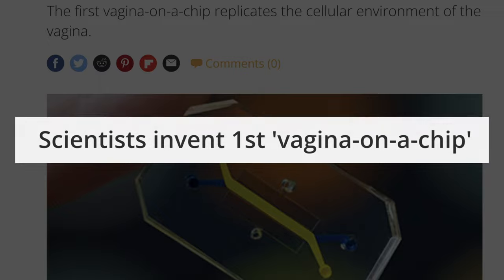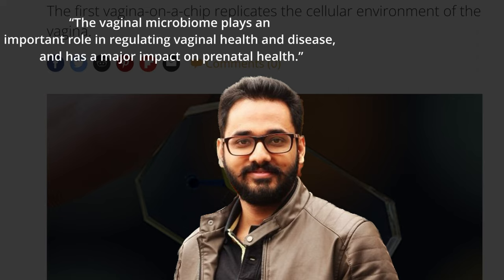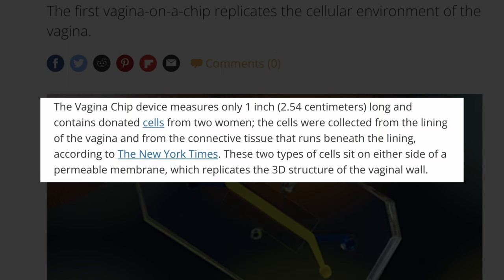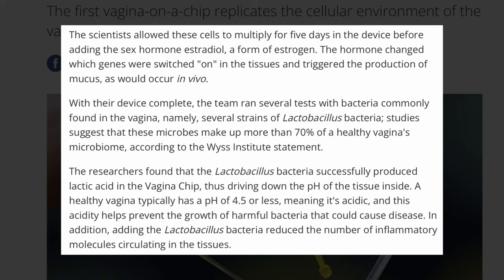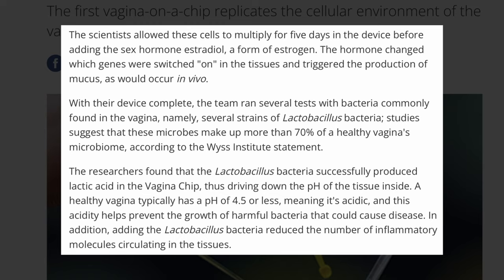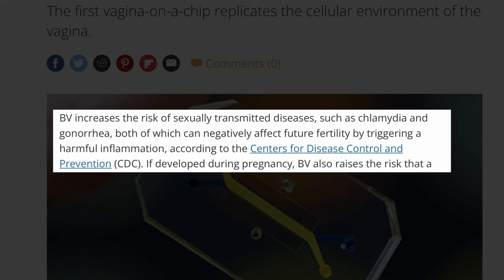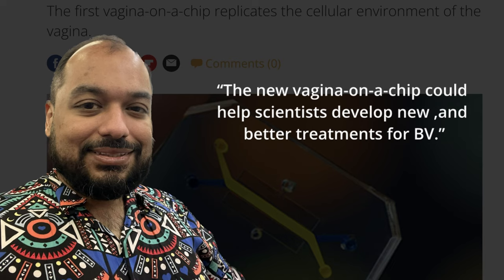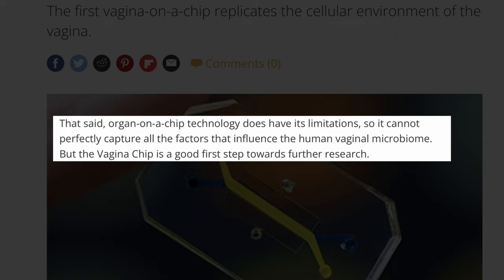Did You Know?! VaJay-Jay on a Computer Chip!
The link where you can find the article.